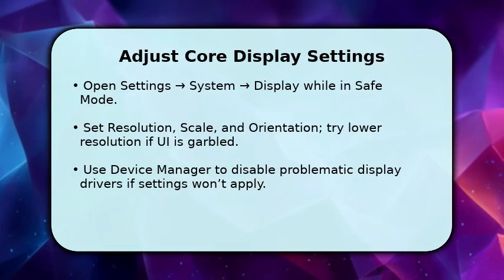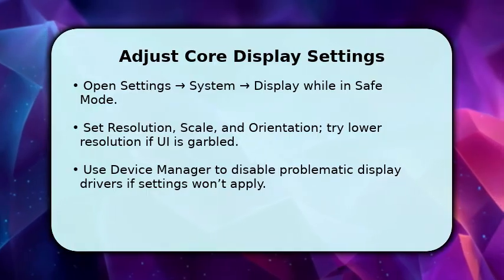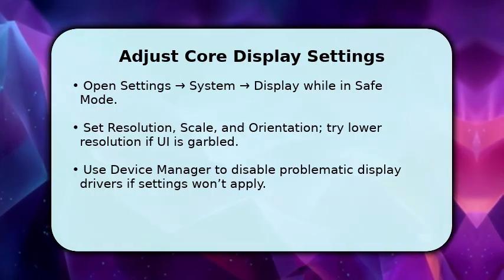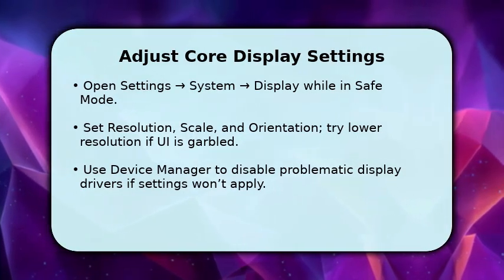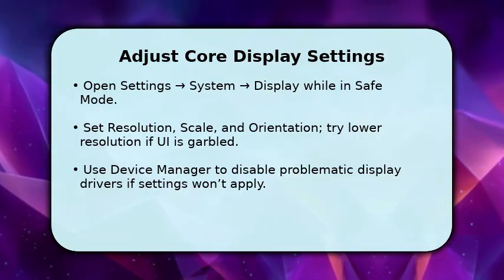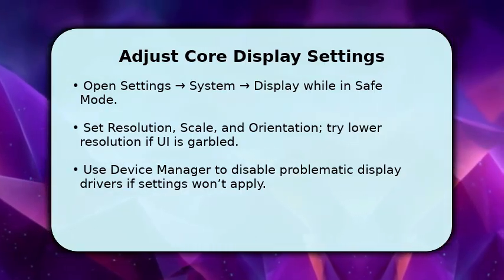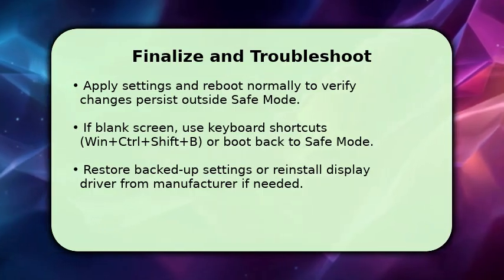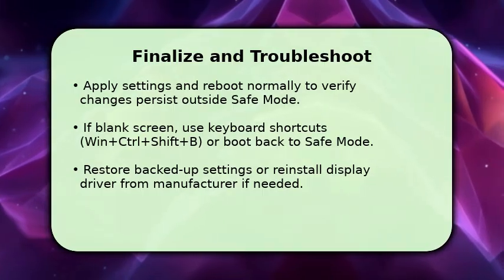How to Change Display Settings in Safe Mode - Step by Step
Dive into the basics of adjusting your display settings while in Windows Safe Mode with this comprehensive guide. Step by step, learn how to tweak resolution, refresh rate, and more for an optimal viewing experience even when troubleshooting.